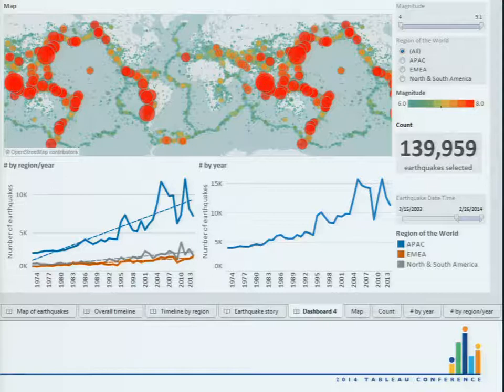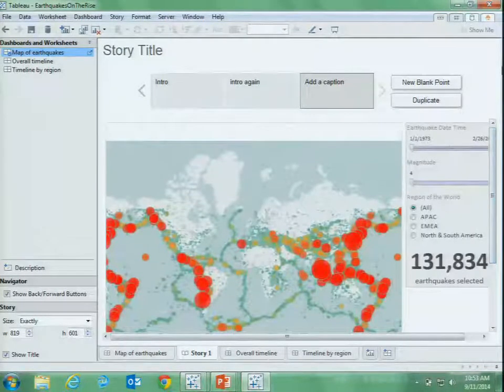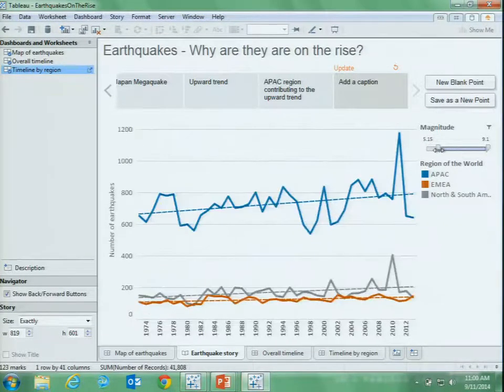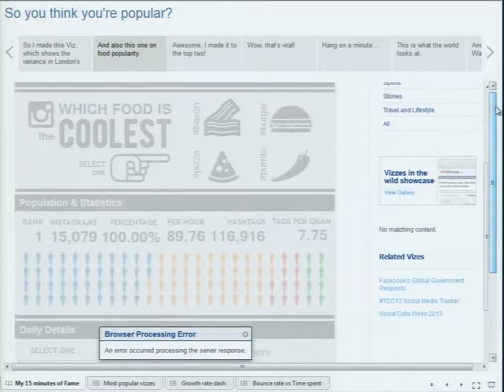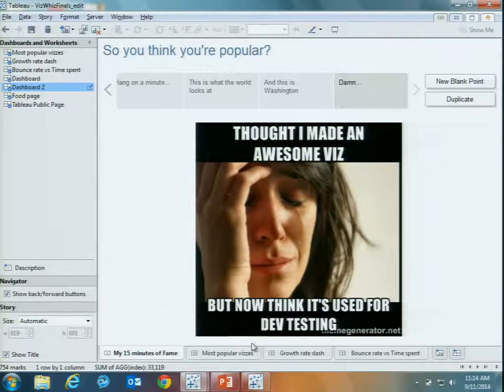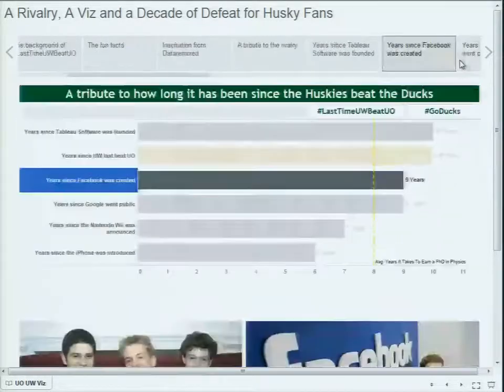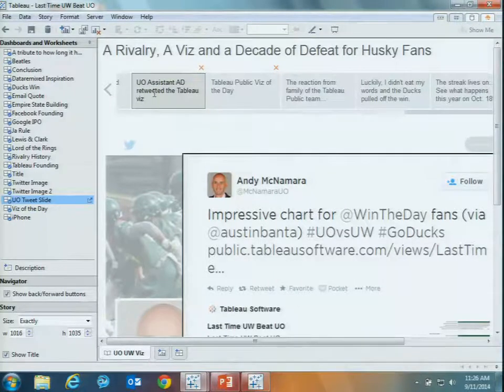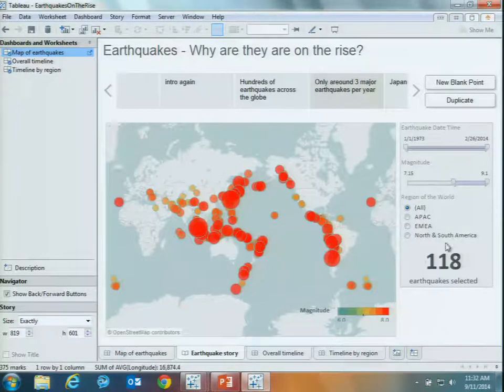The Ins and Outs of Delivering a Cloud-Based Enterprise Analytics Platform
Why do you need an enterprise analytics platform? On-premise or in the cloud? And what do you need to know to build one that will meet your company’s needs?

Learn why Okta chose Tableau and what made them decide to host their solution in the cloud. Cathy will share architectural and technical detail on the Okta Tableau Server implementation in AWS and share tips for rolling out Tableau across the organization.

Today, Okta has a single, easy-to-use destination for everyone seeking critical customer usage data—everyone now "speaks the same language" and can see what to focus on to make customers successful. Attend this session to pick up valuable insight into why—and how—to deliver a similar solution in your own organization.